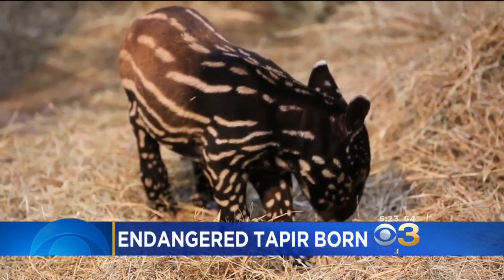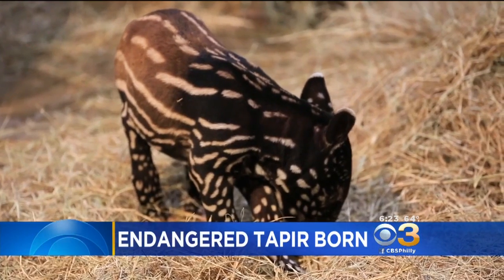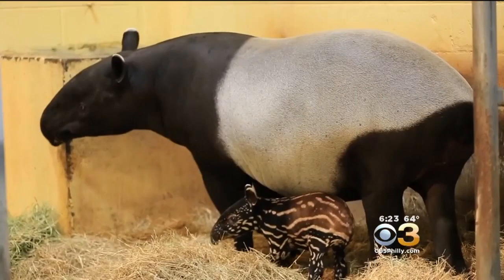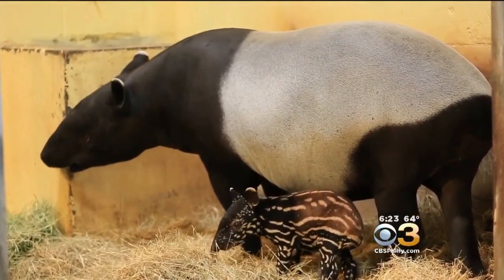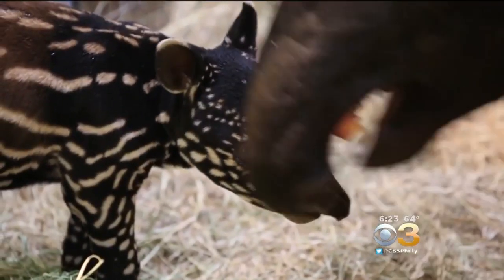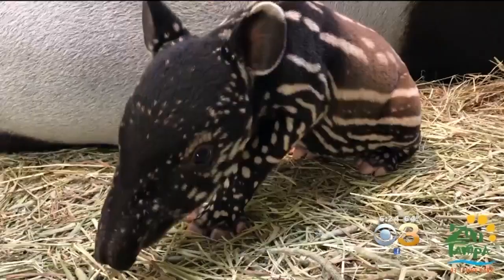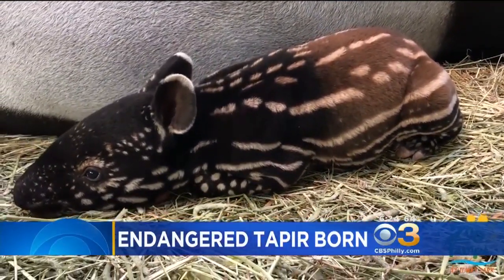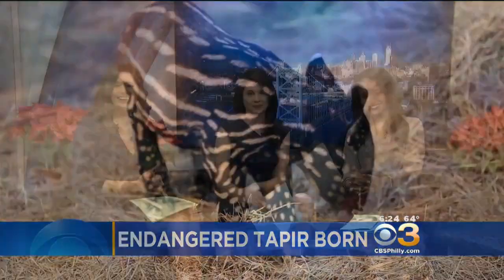Endangered Tapir Born At Florida Zoo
The endangered Malayan tapir was born Monday.